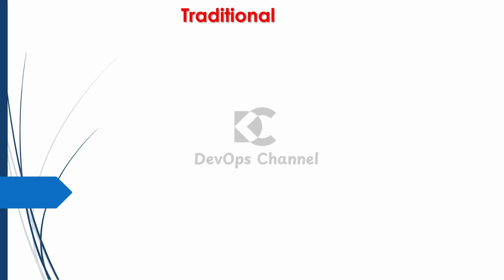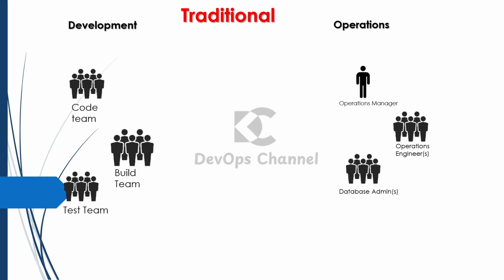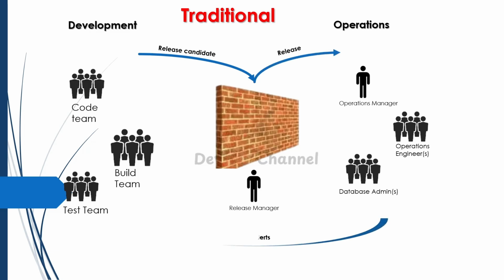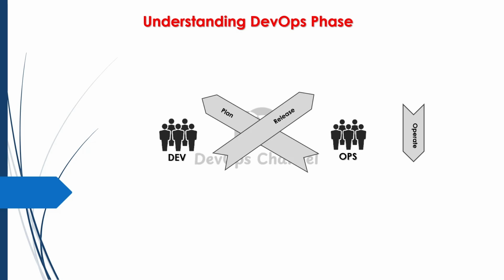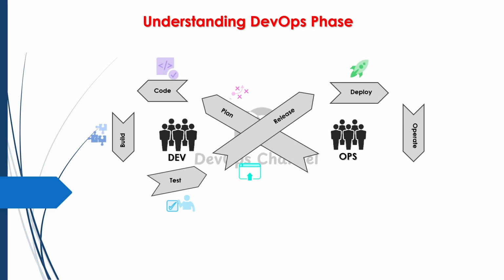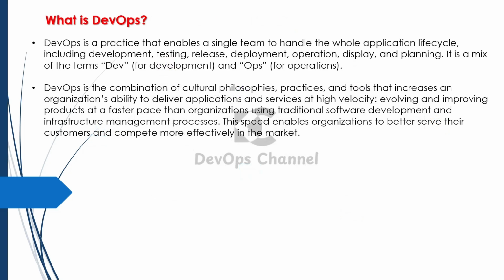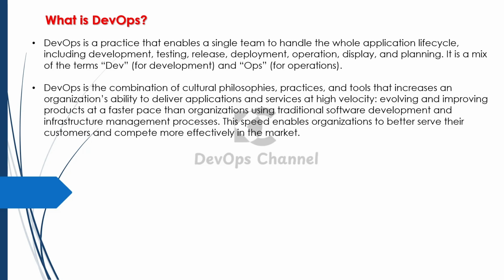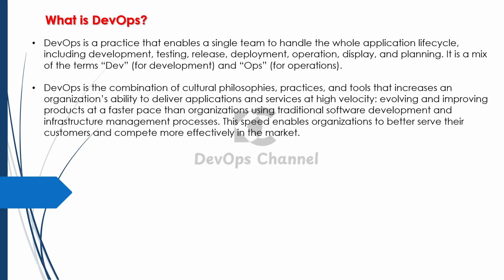2 What is this DevOps